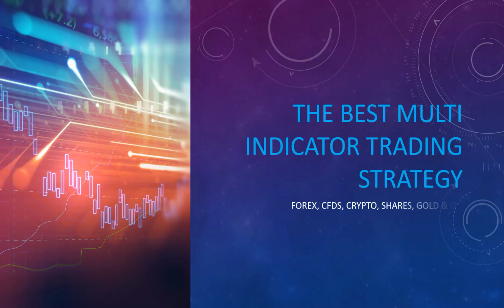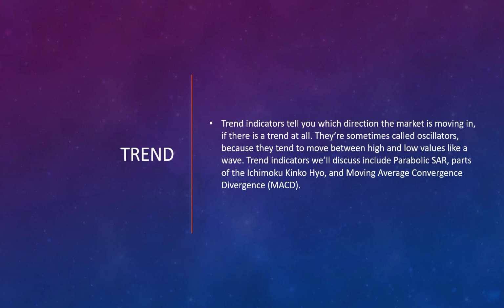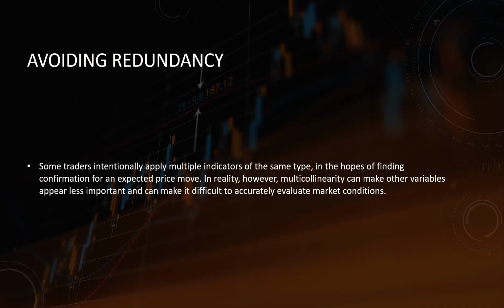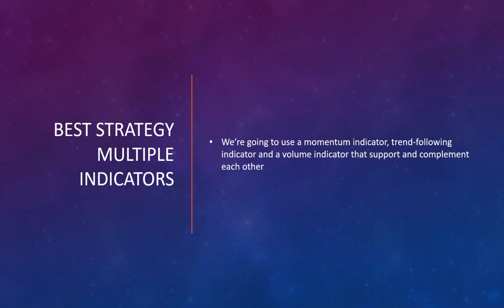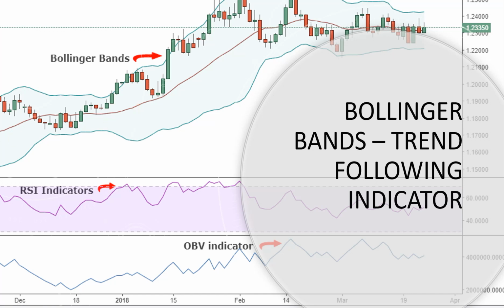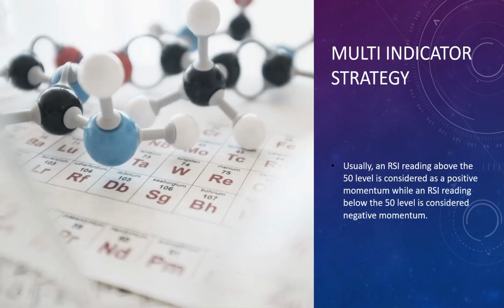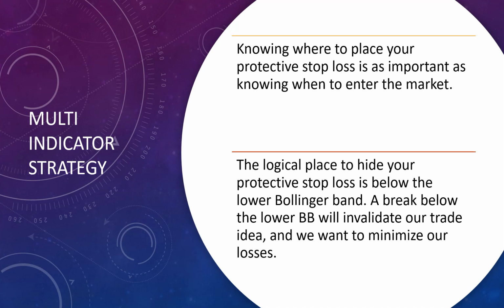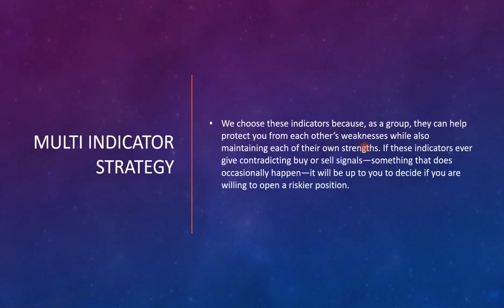The Great 3 Indicator Trading Strategy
Why are indicators so important? Well, they give you an idea of where each market's price might go next. This is what we want to know as traders. Where is the price going to go? So, we can position ourselves to take advantage of the move and earn profit.

As a trader, it's your job to understand where the market might go and be prepared for any eventuality. You don't need to know precisely where the market will go, but understand the different possibilities and be positioned for whichever materializes.

Some traders intentionally apply multiple indicators of the same type, hoping to find confirmation for an expected price move. In reality, however, multicollinearity can make other variables appear less important and make it challenging to evaluate market conditions accurately.

To avoid the problems associated with multicollinearity, traders should select indicators that work well with, or complement, each other without providing redundant results. This can be achieved by applying different types of indicators to a chart.

We will use a momentum indicator, trend-following indicator, and volume indicator that support and complement each other.

For our strategy, you must use three technical indicators to trade successfully. These indicators include the Relative Strength Index, Bollinger Bands, and On Balance Volume. Collectively, these indicators account for the trend, momentum, and volume aspects of trading that all traders should pay close attention to.